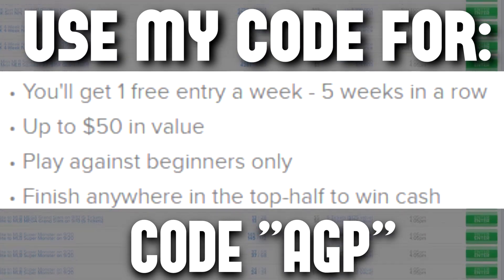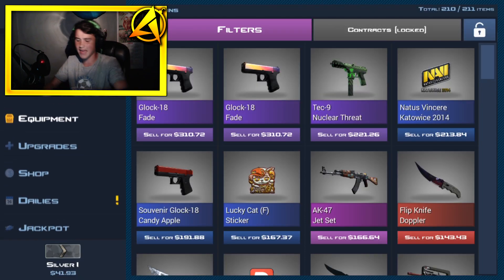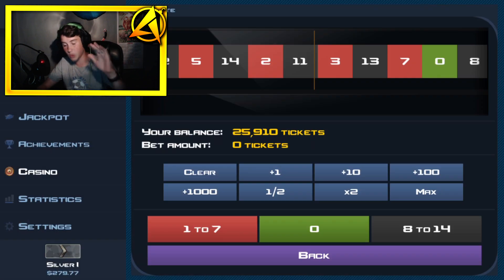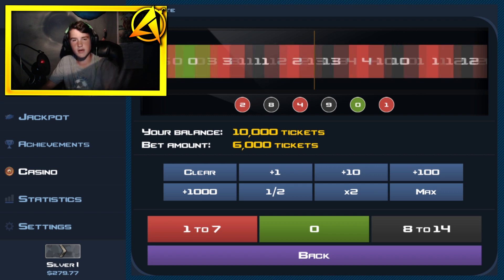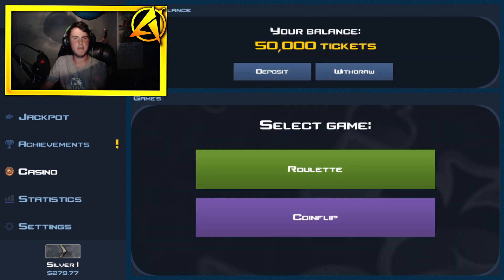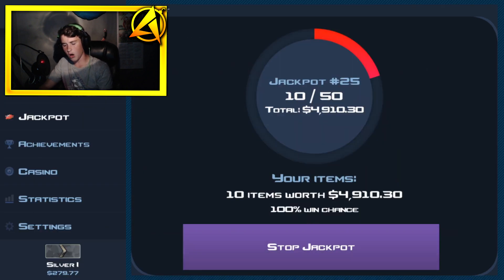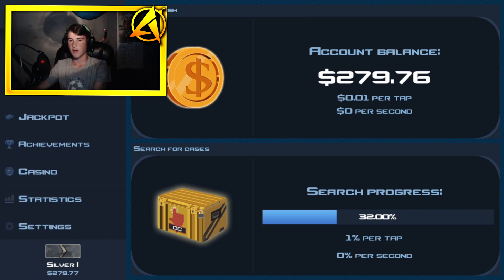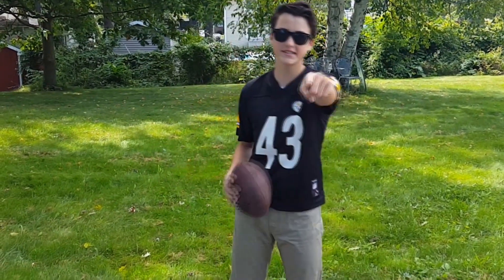CSGO CASE CLICKER - GAINS GAINS GAINS... LOSS!!! (CASE CLICKER)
Help That Lighting System!!! LIKE FAM.

THERE'S A TON OF IMPORTANT INFORMATION DOWN HERE!

[SNAPCHAT] - Alexgopow (Add Me, I'll Respond, Guaranteed!)

[STEAM] - Alexgopow

[AGE] - 16.

[GAMES] - CS:GO. Brawlhala.

[GRADE] - 10th

Yes, I'm legal to drive.

[SCHEDULE] Mon. - Skins|Gambling. | Tues. - Random | Wednes.- CS:GO Tops | Thurs. - Case Clicker | Fri. - Story Time.

That's really all I have for now, Thanks for reading this!